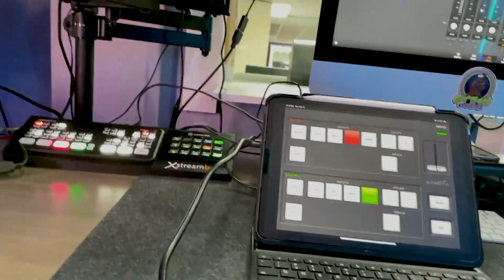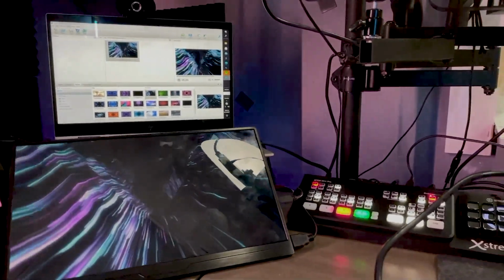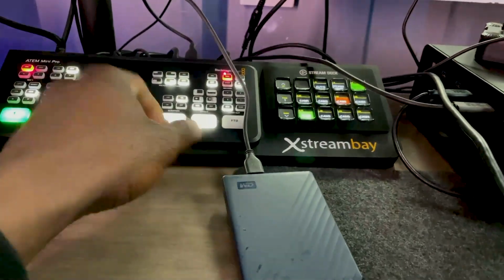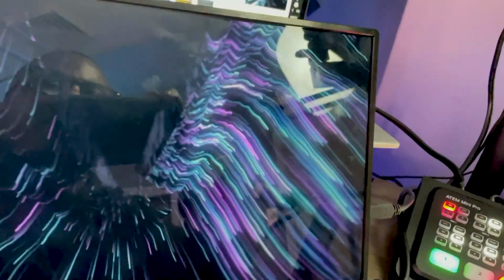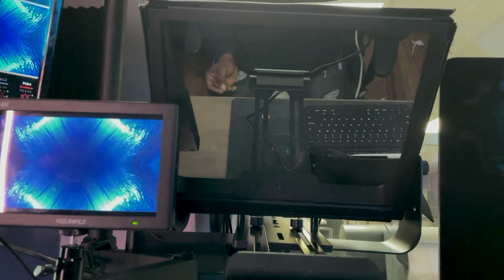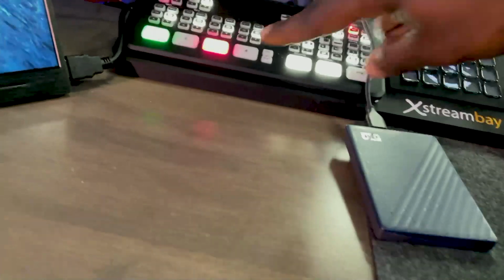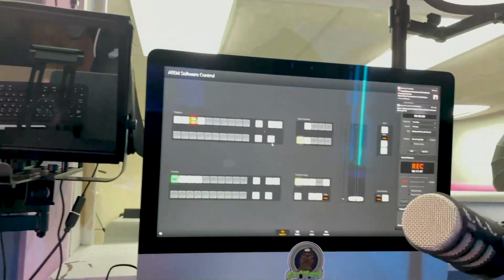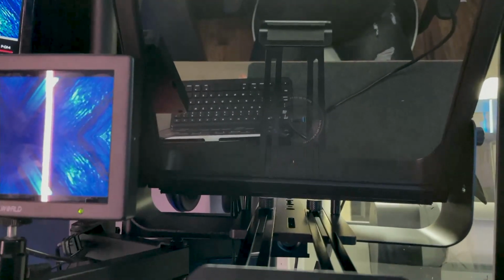How to get Multi Camera Into your Livestreams and Zoom Videos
Ready to share your knowledge with the world? Not sure where to start? We'll help you launch your online course

►►►►►►►►►►►►►►►►►► Partners Links►►►►►►►►►►►►

USE THE CODE: GARMENT